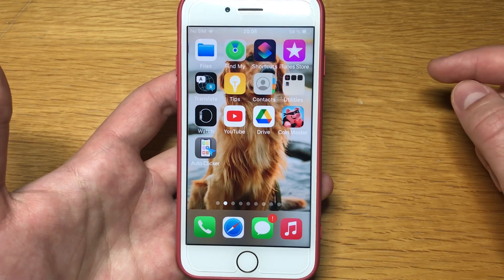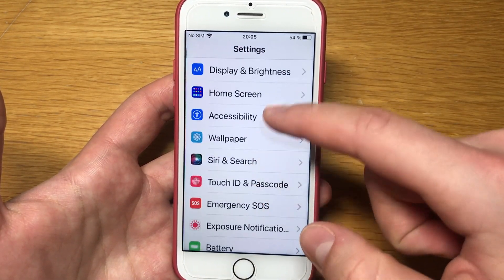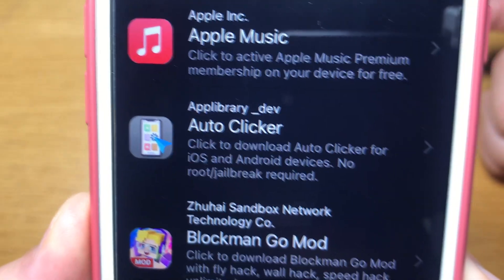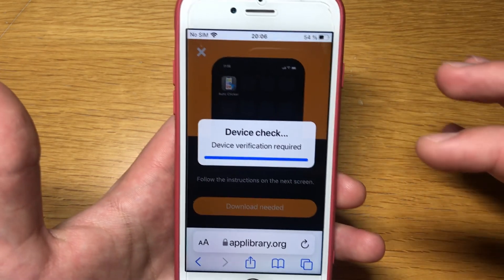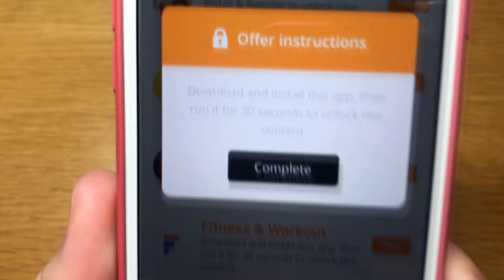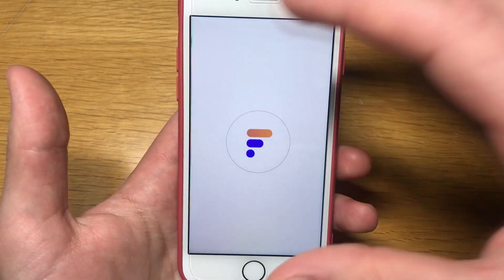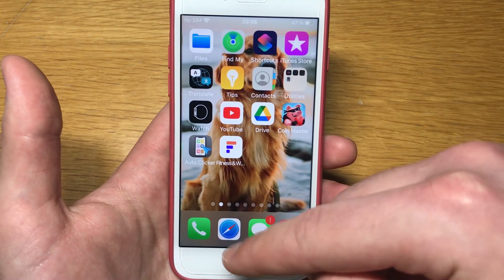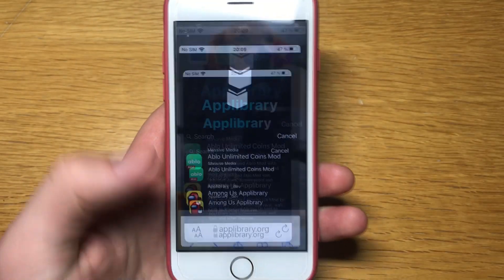Auto Clicker For iOS/iPhone Download - No Jailbreak - Custom Clicking Options [2022]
Download Auto Clicker For Ios. This Clicking App Does Not Need Jailbreak And Has Many Options For Clicking In Apps/Games.

Hello everyone. Welcome to my new tutorial. Today I will show you how to download auto clicker if you are an ios device user. Now android has it easy, it has auto clickers available in google play (some that work awfully but still). For ios users it is harder to find an auto clicker especially one that does not require a jailbroken device. You are in for a treat! Recently I found a well developer auto clicker for ios that works in many apps, games (such as roblox, growtopia, minecraft and more..). I tested it with ios 15 and ipad os 15 too. No bugs, glitches, weird permissions and works with all of the resolutions. You can even set up clicking speed, record clicking sequence, set up rules for areas to click (such as click if color matches red). I know you want to download it quickly and be done with it but if I could ask you for one thing is to watch the video fully before leaving youtube. I made sure that my tutorial answered all the questions, made the steps easy to follow. Please save your time and mine and not ask stupid questions in the comments before watching the video.

Now if you watched my auto clicker for ios download video and still have a genuine question, I would be more than happy to assist you.